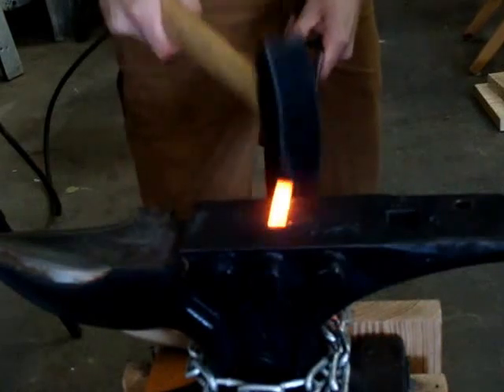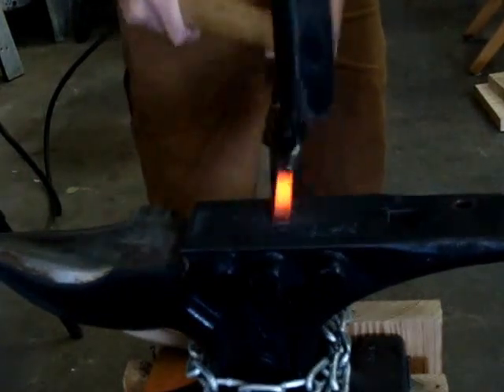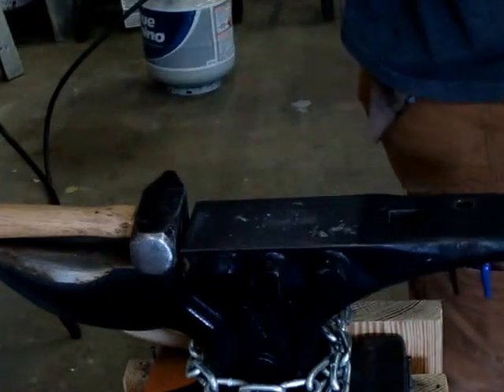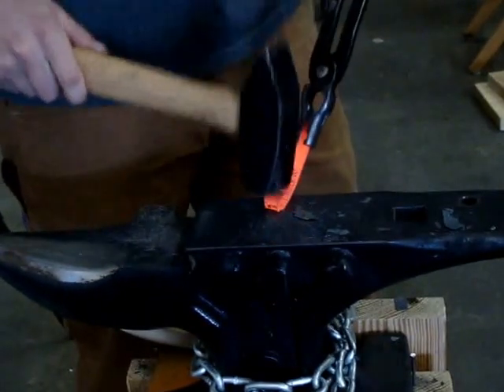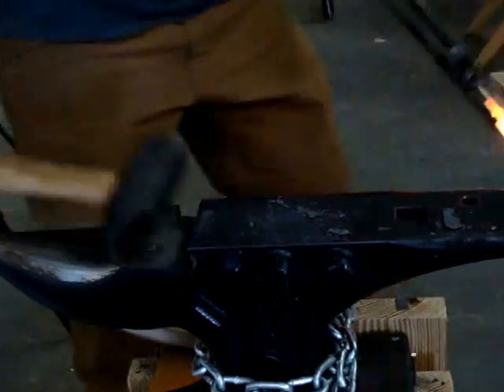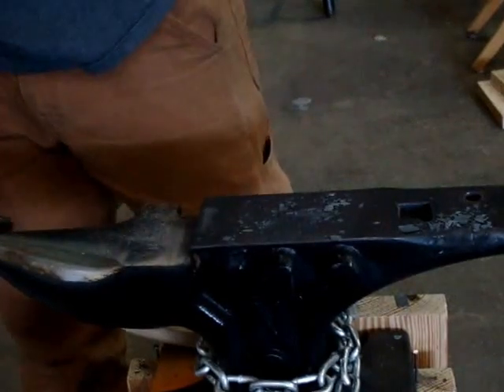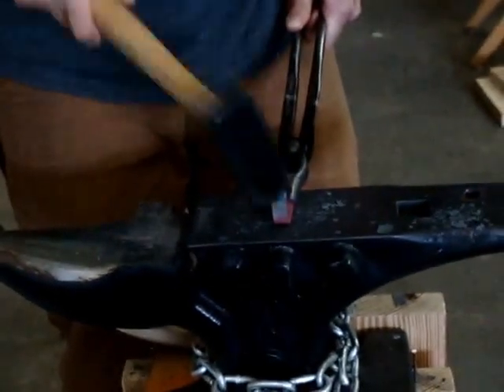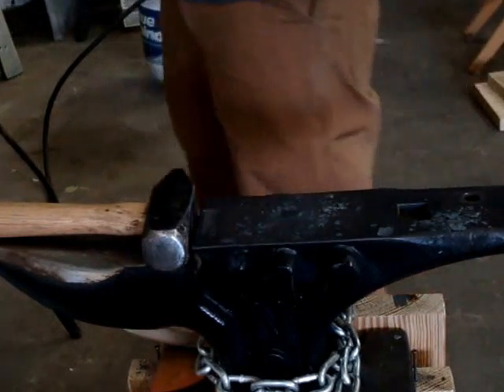Forging Unbreakable Bottle Openers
Terran Marks the blacksmith demonstrates the basic techniques of flattening, scrolling, and forge management. This last skill allows the smith to create multiple bottle openers in a short amount of time. You'll see that during the 7 minute reel, three bottle openers are produced.

These skills are taught every week at Brown County Forge to people interested in one of the oldest (and coolest, in our opinion) trades.